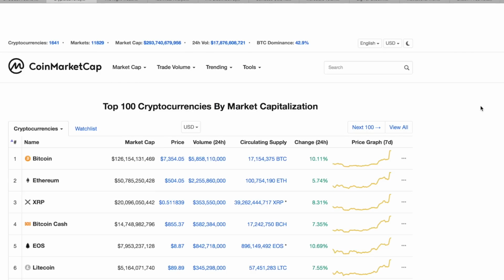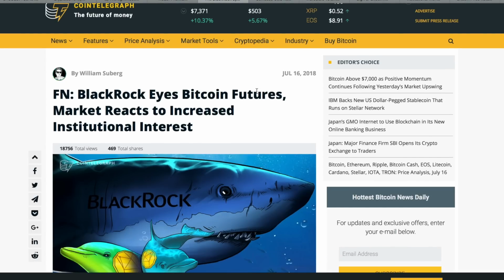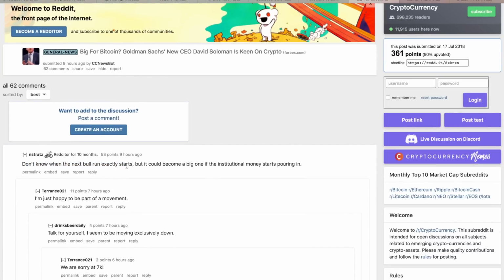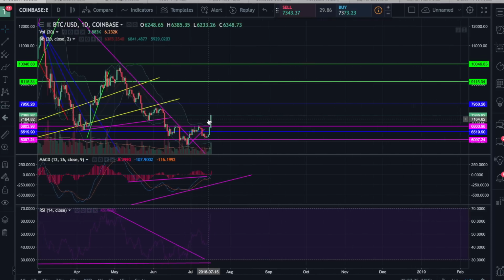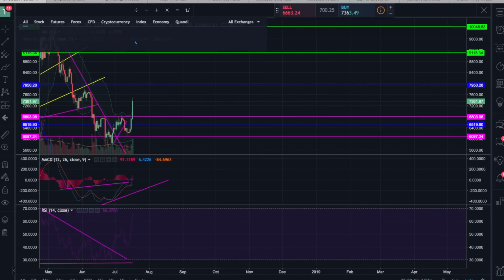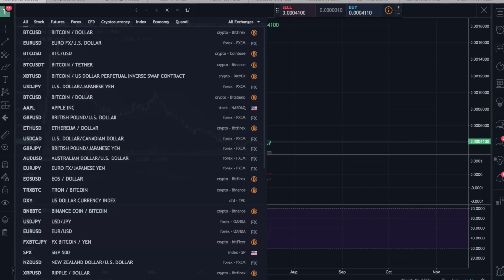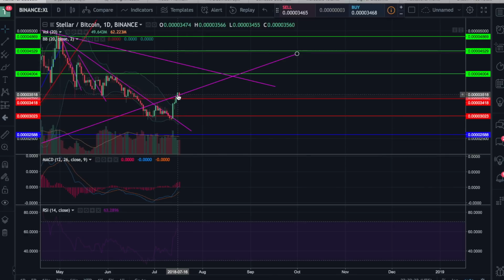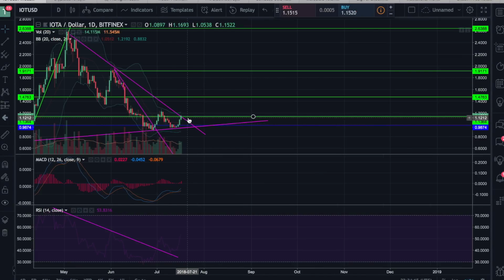HUGE Crypto Breakout + BULL MARKET REVIVAL! (What's Next?)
Use "TRT70" To SAVE $700 When You Get The Course
30 Day Money-Back Guaranteed + Only 100 Codes Are Available!